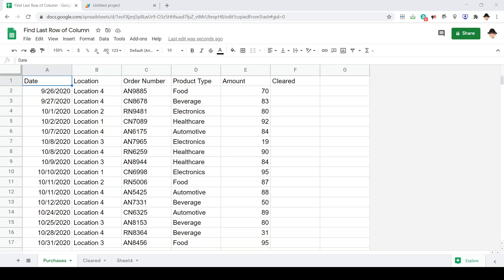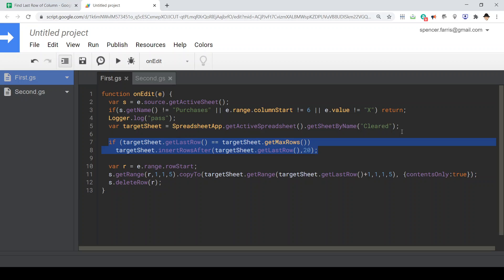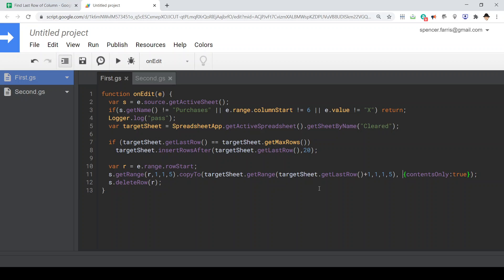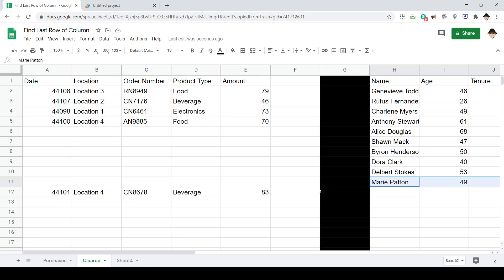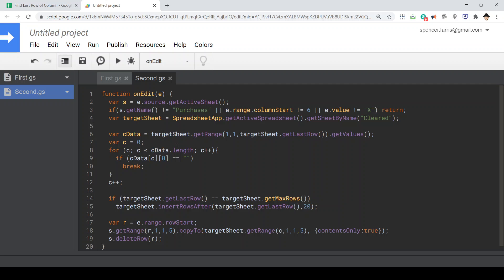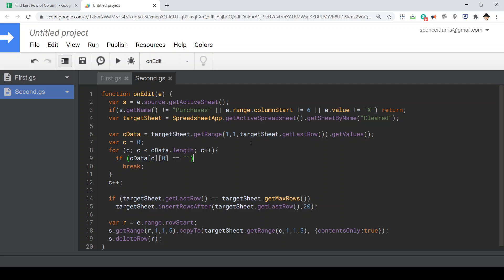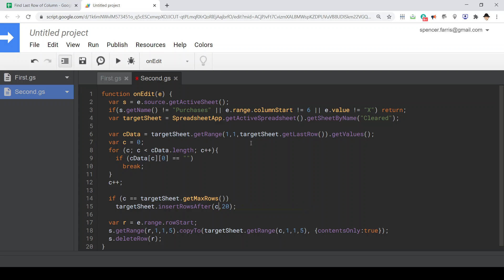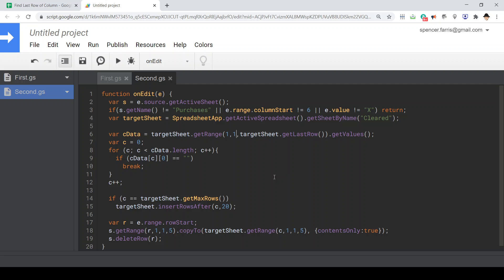Find Last Row of a Column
How to find the last row of a specific column, rather than just the entire sheet.
Important notes:
* Make sure the variable used to store the row is declared and instantiated outside and above the FOR() loop so that it can be accessed and used outside and below the FOR() loop. Otherwise you have to declare another variable just to hold the ending FOR() loop value.
* Make sure the row value is incremented once more before using it as the target sheet range, or you will override the current last row of data rather than adding a new row of data.

Script:
function onEdit(e) {
  var s = e.source.getActiveSheet();
  if(s.getName() != "Purchases" || e.range.columnStart != 6 || e.value != "X") return;
  var targetSheet = SpreadsheetApp.getActiveSpreadsheet().getSheetByName("Cleared");

  var cData = targetSheet.getRange(1,1,targetSheet.getLastRow()).getValues();
  var c = 0;
  for (c; c less_than_sign cData.length; c++){
    if (cData[c][0] == "")
      break;
  c++;

  if (c == targetSheet.getMaxRows())
    targetSheet.insertRowsAfter(c,20);

  var r = e.range.rowStart;
  s.getRange(r,1,1,5).copyTo(targetSheet.getRange(c,1,1,5), {contentsOnly:true});
  s.deleteRow(r);